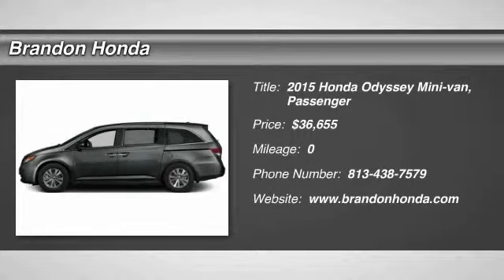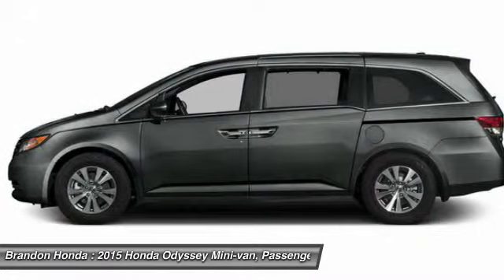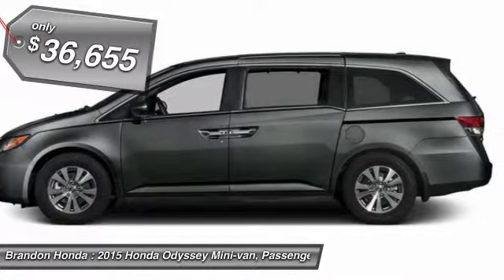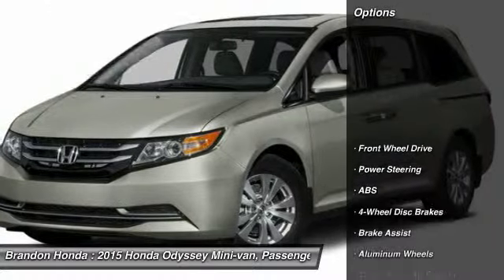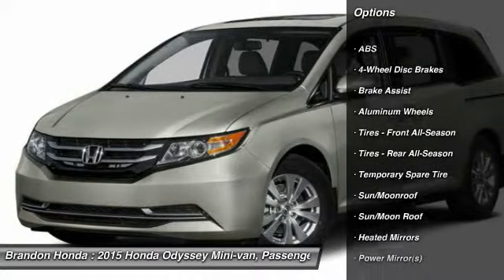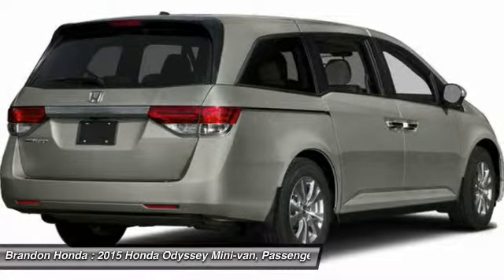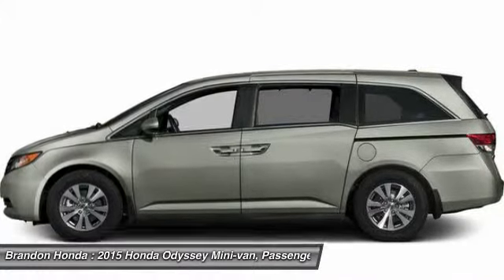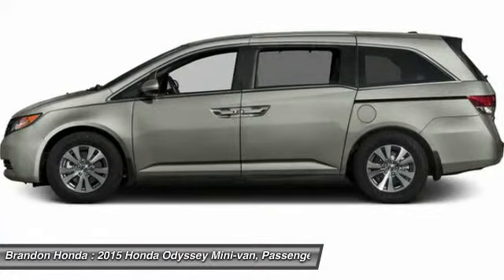2015 Honda Odyssey Tampa FL B052128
2015 Honda Odyssey EX-L - $36655

Brandon Honda
9209 East Adamo

Your lucky day! Move quickly! This fantastic 2015 Honda Odyssey is the rare family vehicle you are searching for. Add up all the hours you spend in your van each year, and you'll certainly appreciate all of the interior space of this Odyssey. What are you waiting for? Brandon Honda was named Dealer Raters 2013 and 2014 Florida Dealer of the Year and have an A+ rating at BBB. Honda quality and impeccable customer services have propelled our rocket growth. Our exclusive Brandon Honda Promise, $1,000 price protection, low interest rates, and the area's largest selection of new and pre-owned cars set us apart. CSA-certified technicians. Open 7 days/week. Your complete satisfaction is important to us!